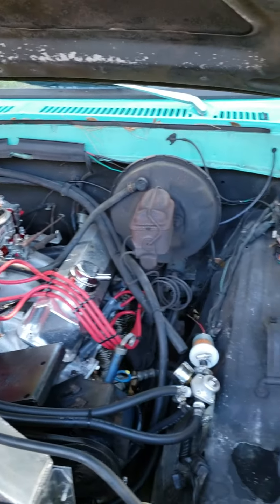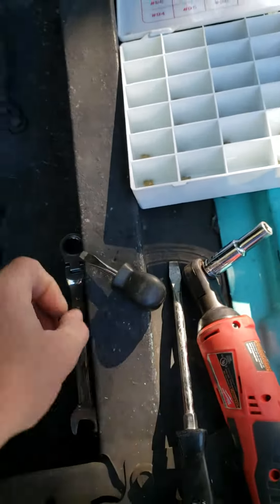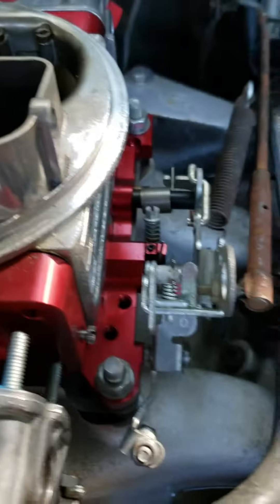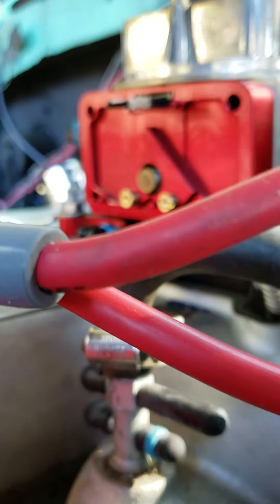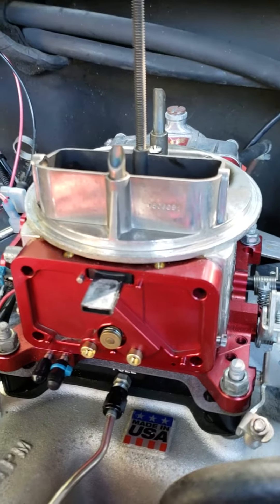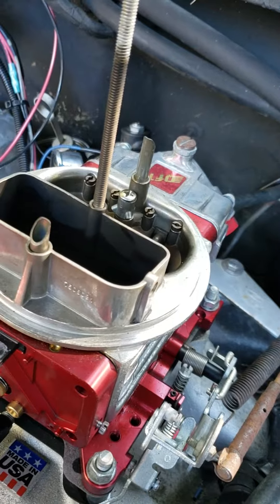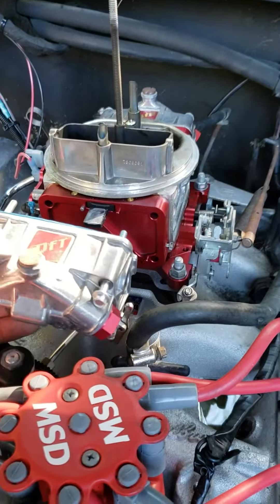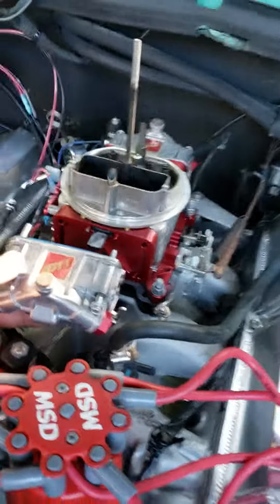Holley carb jetting. Quick fuel 750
Primary jets in front bowl
Main jets in rear bowl